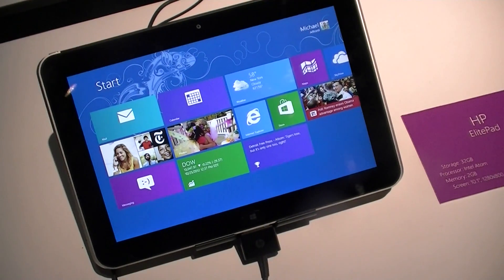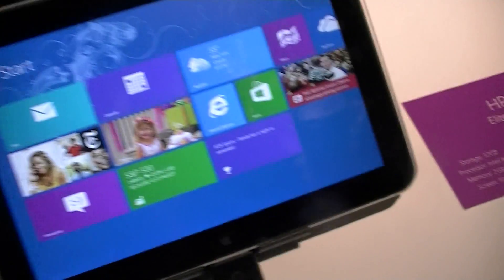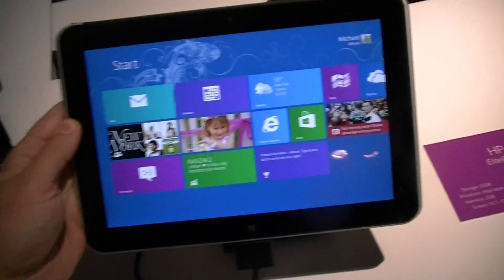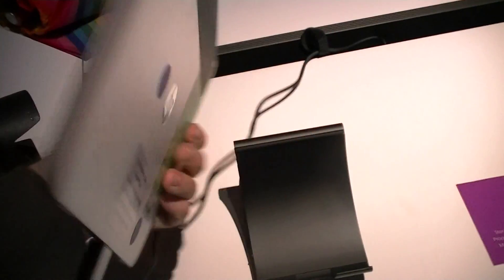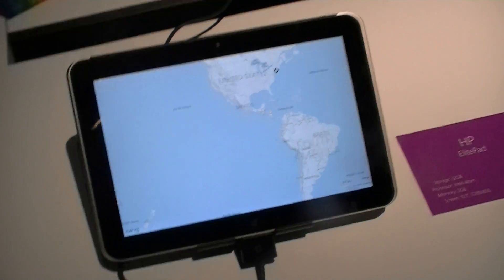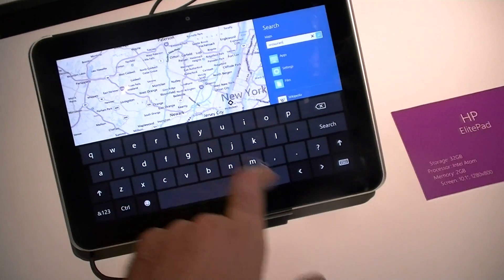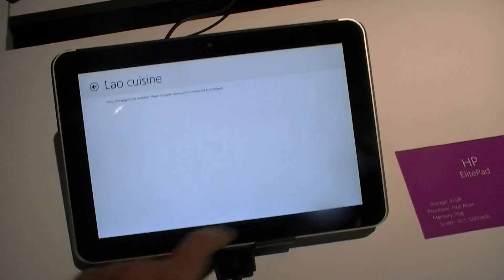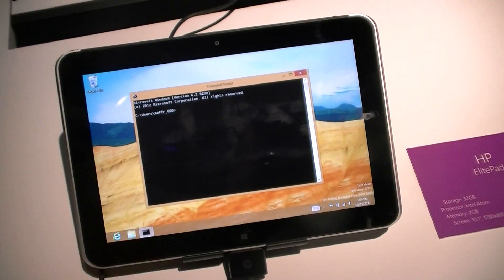Hands-On With The HP Elite Pad | Pocketnow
The HP Elite Pad is a full Windows 8 tablet running on an Intel Atom processor with 32Gb of storage and 2Gb of RAM with a 10.1" 1280x800 pixel screen. This device is kind of one step up from the ARM processor Windows RT tablets since it's still a bit low on the memory and storage options, but it has an Intel processor so that you can still run all of your current Windows 7 applications in addition to any kind of web browser plug-ins you might be accustomed to. The tablet itself seems nicely built with good balance and I like the screen size. Performance wise you might think an Intel Atom processor wouldn't be that great, but at least in terms of the Windows 8 apps that were installed, it's quite fast and responsive.